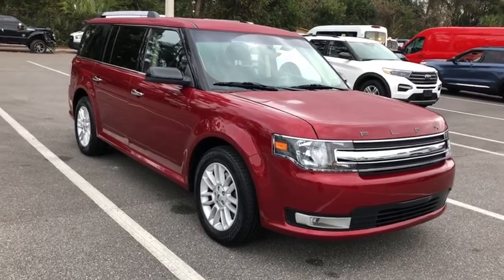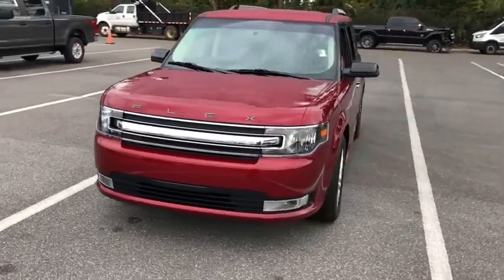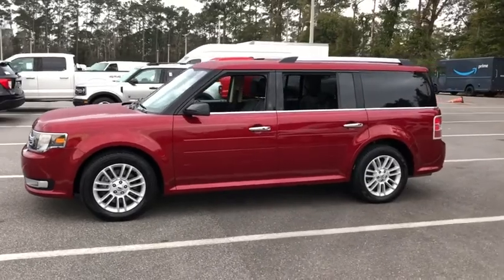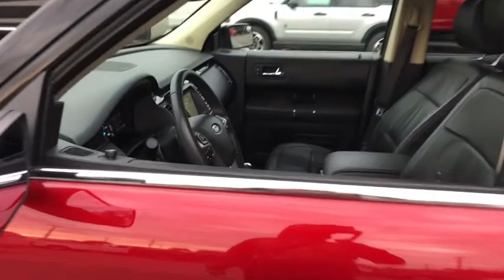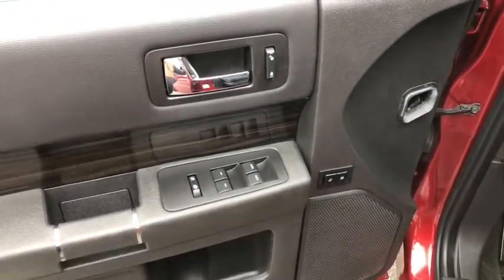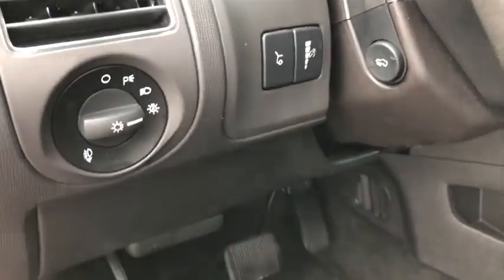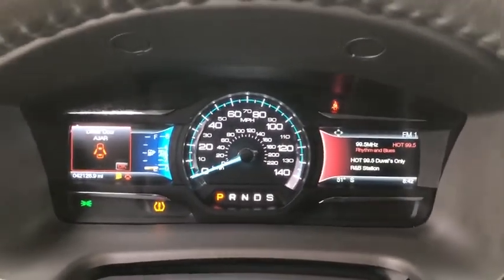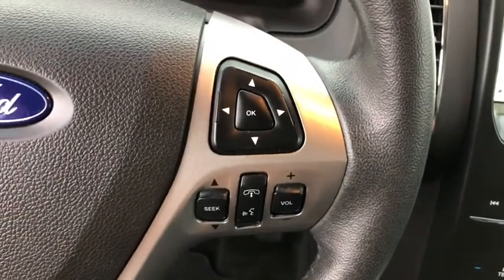2018 Ford Flex Jacksonville, Orange Park, Gainesville, St. Augustine, Kingsland, FL PJBA06088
Ruby Red Metallic Tinted Clearcoat Used 2018 Ford Flex available in Jacksonville, Florida at Duval Ford. Servicing the Orange Park, Gainesville, St. Augustine, Kingsland, FL area.

Duval Ford
1616 Cassat Ave

Ford certified Roomy and Loaded 2018 Ford Flex Ruby Red Metallic SEL Automatic with power options including navigation power liftgate and SYNC.  Tow package on this one is always nice to have. Plenty of warranty and special APR available with approved credit. brbrbrThis unit gives you the Peace of mind knowing it has been FACTORY CERTIFIED under the auspices of Ford factory specifications plus our Real Deal No Bills for the Basics Warranty which an additional 3 Month Protection Plan that includes 3 month of tire replacement / repair 3 month battery replacement 3 month of brake replacement / repair and 3 month of light bulb replacement. Our 90 Day/3000 mile preowned car protection also includes A/C and we also offer a 5 Days / 300 mile Return Policy. Buy Preowned with Confidence at Duval Ford. Prices are plus tax tag title $198 Electronic Filing Fee and dealer pre-delivery service fee in the amount of $899 which charge represents cost and profit to the dealer for items such as cleaning inspecting and adjusting new and used vehicles and preparing documents related to the sale.